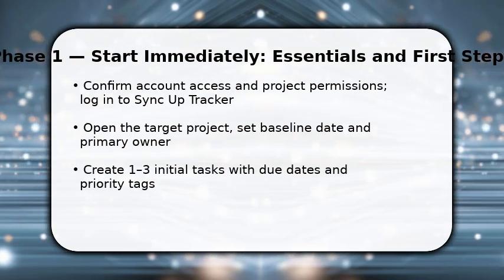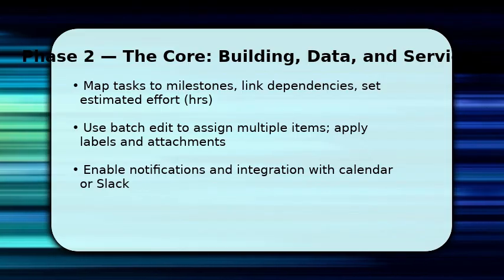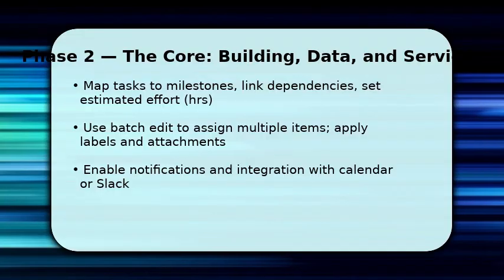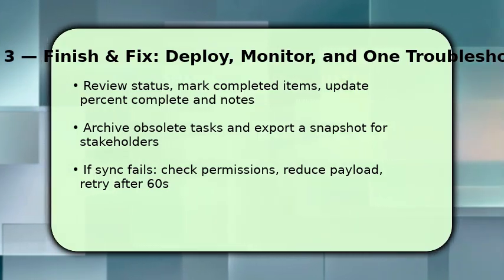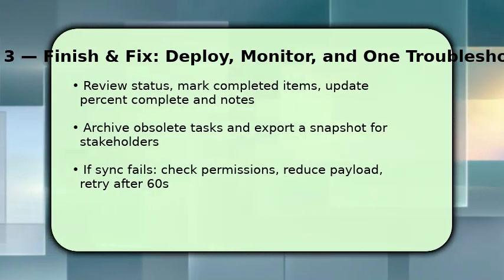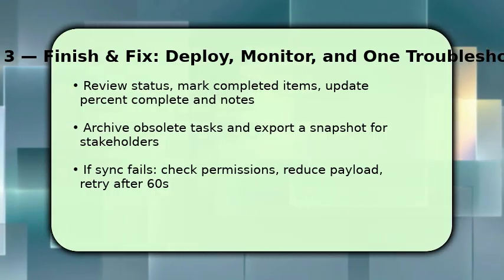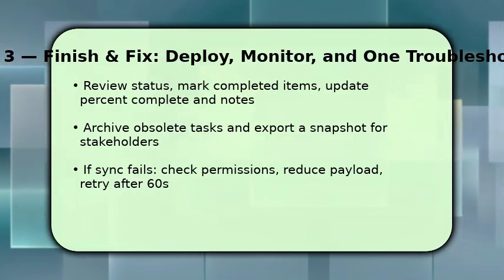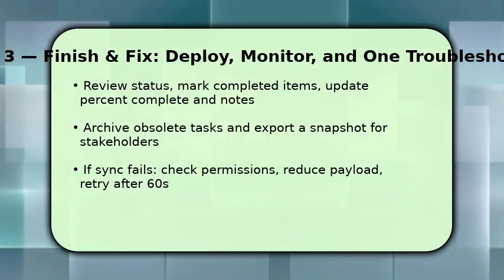How to Use Sync Up Tracker (easy Method)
How to Use Sync Up Tracker (easy Method) | 🔒 Surfshark VPN Deal — Stay private and secure. $1.99/mo + 3 Months Free ▸

Discover the simple steps to mastering Sync Up Tracker, a tool designed for seamless synchronization across devices. This video will guide you through setting up and using this easy method effectively.

Sync Up Tracker, device sync, easy setup, cross-platform compatibility, sync software tutorial, productivity tools, technology integration, streamline workflow, digital organization, multi-device management, efficient synchronization